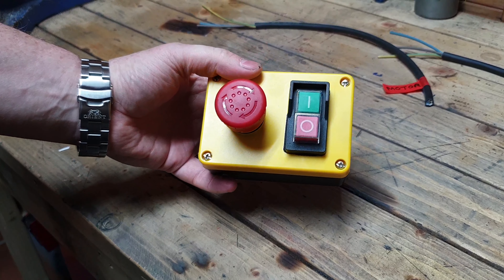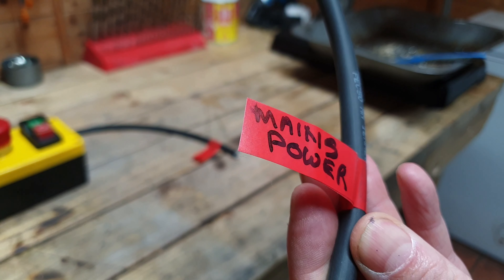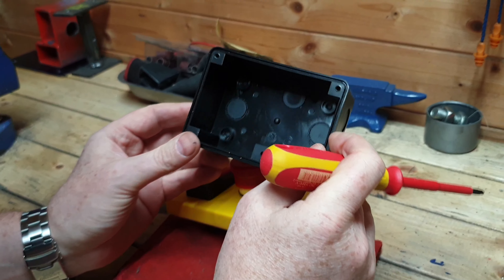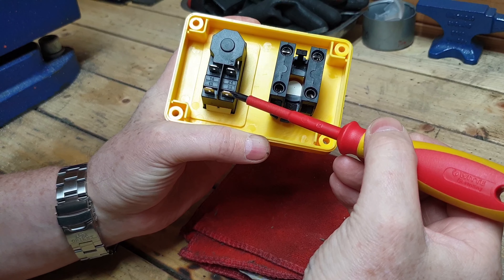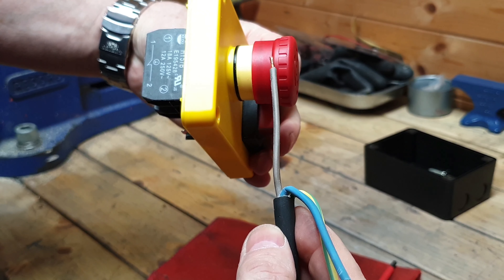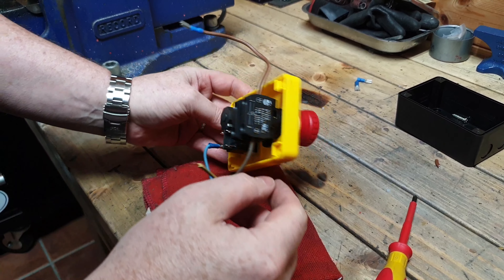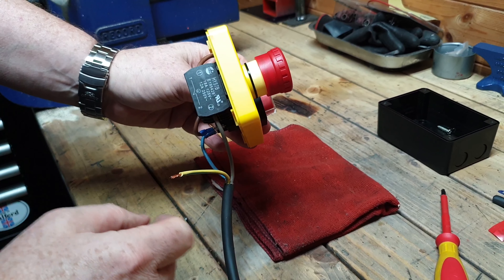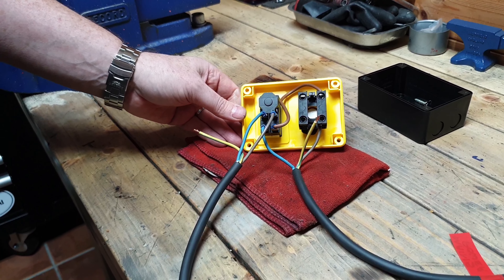How to Wire an NVR Switch with Emergency Stop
A quick video on how to wire an NVR switch ( no-volt-release switch) with an emergency stop (e-stop).

Video intended as a guide only. If in any doubt consult a suitably qualified electrician.